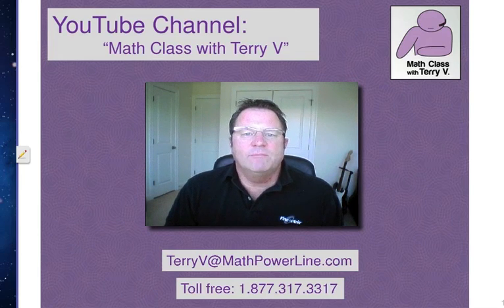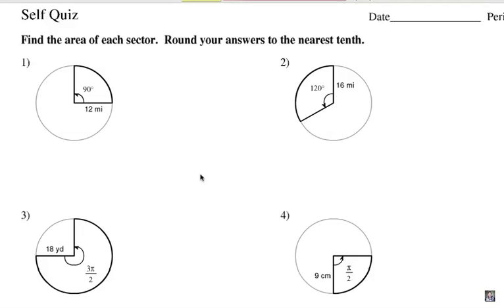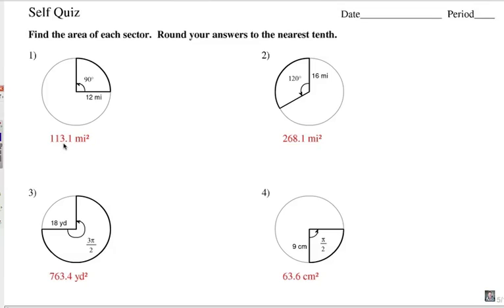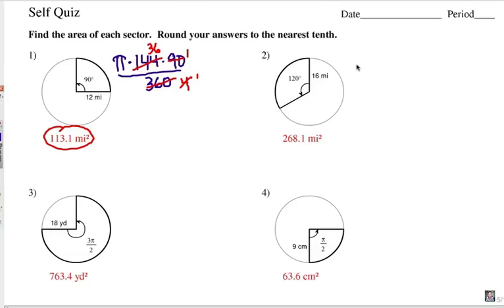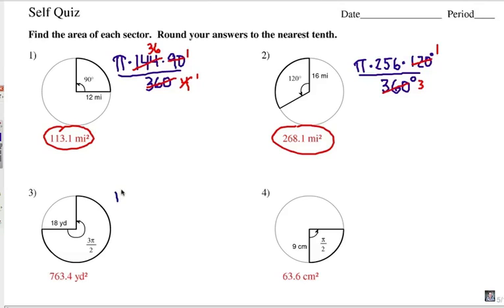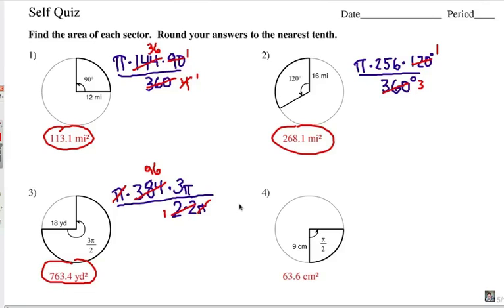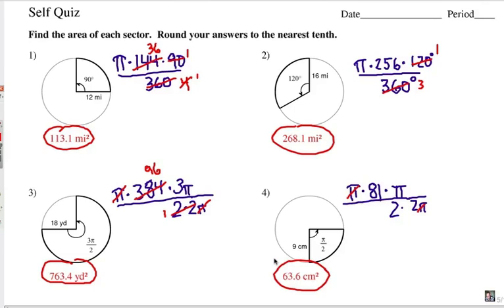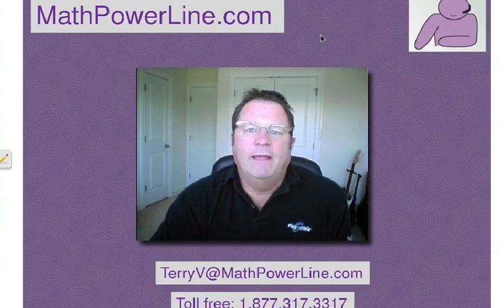How to Find the Area of a Sector: Self Quiz